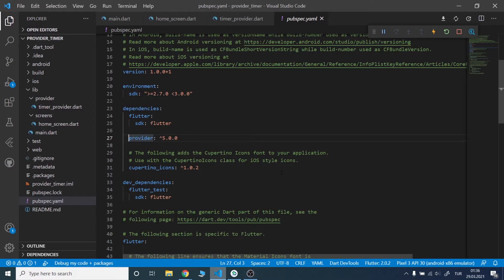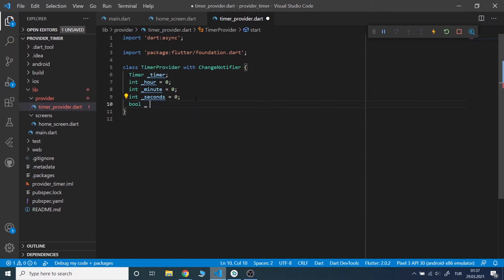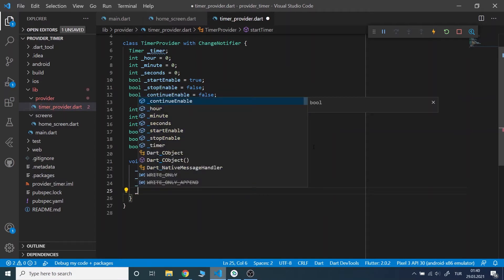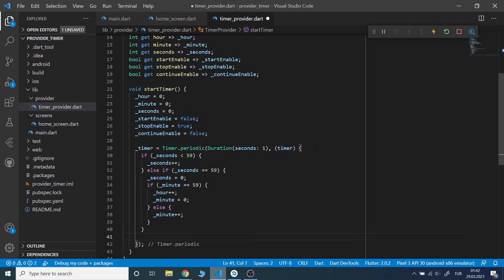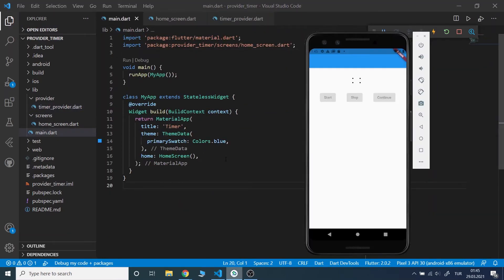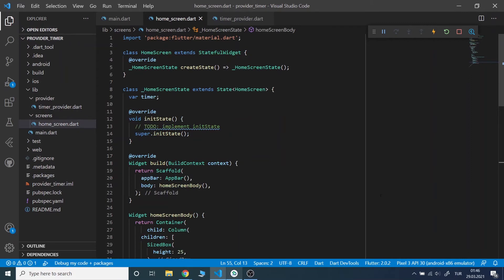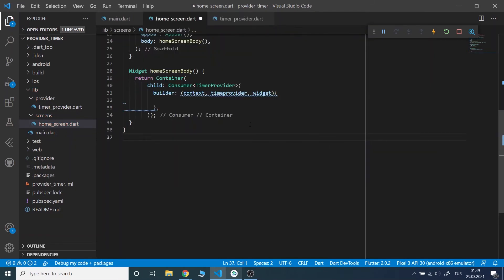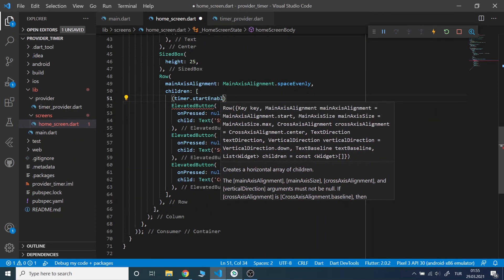Flutter Stopwatch with Provider